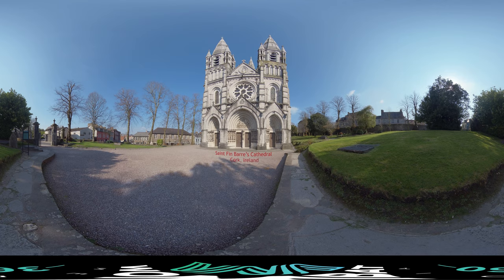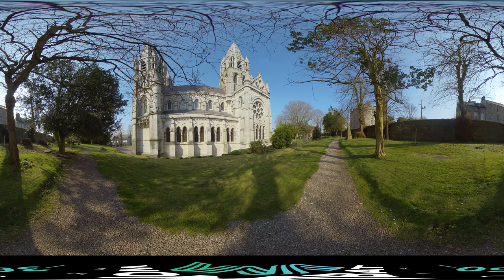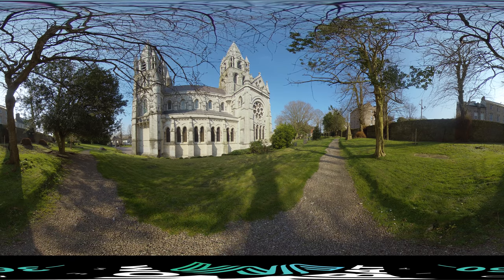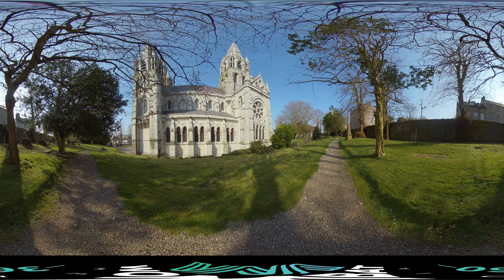Saint Fin Barre's Cathedral, Cork in 360 VR